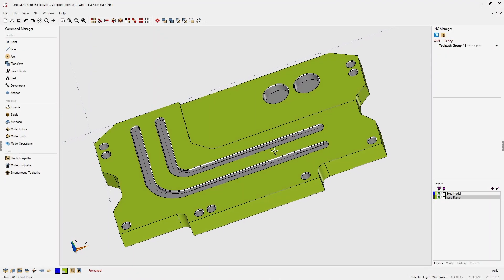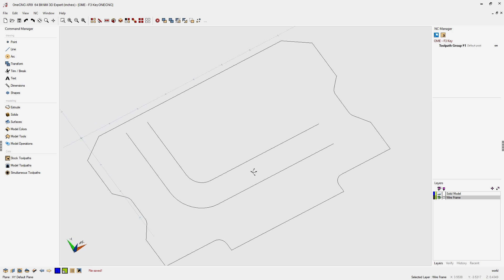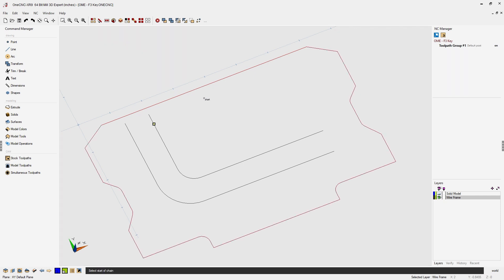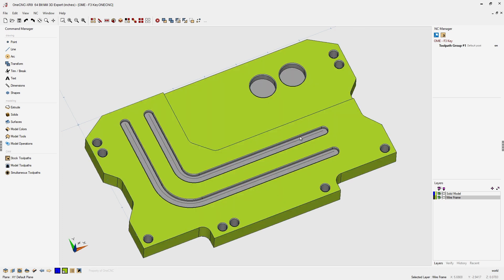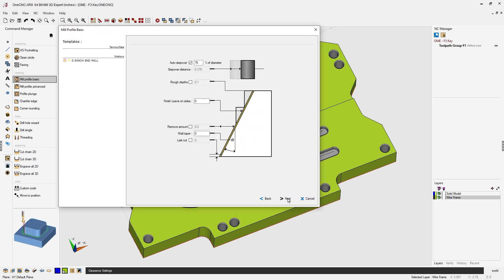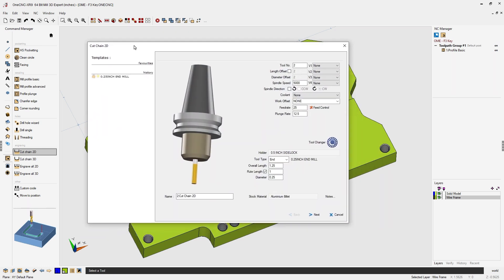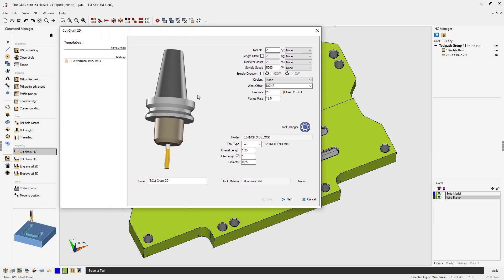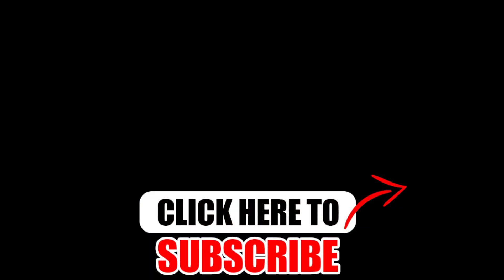OneCNC F3 Key - M40